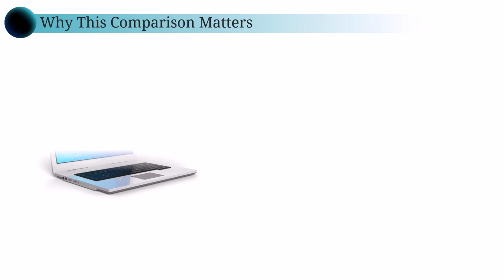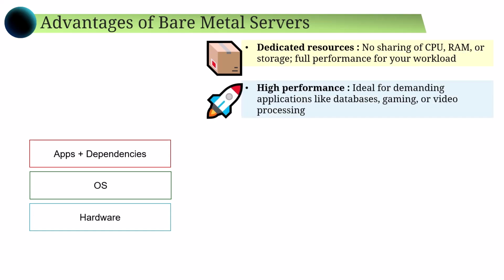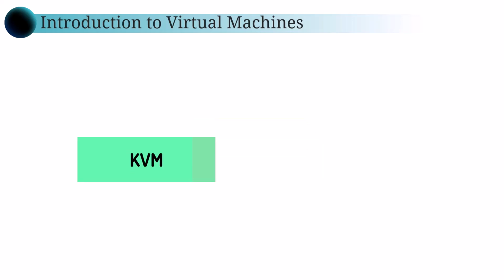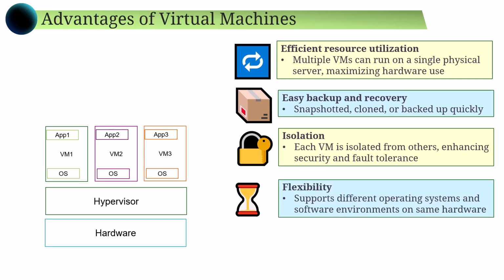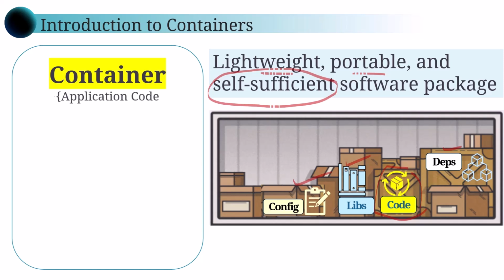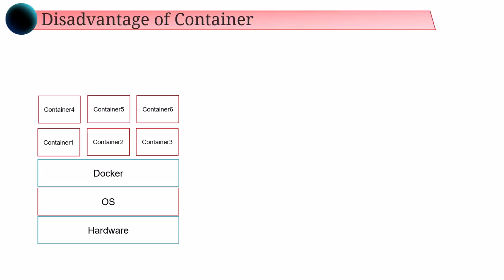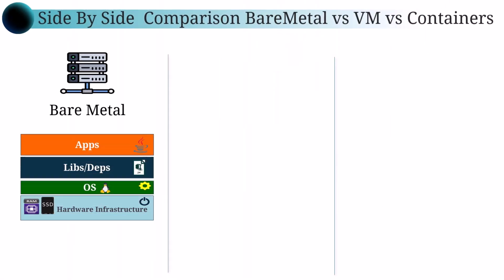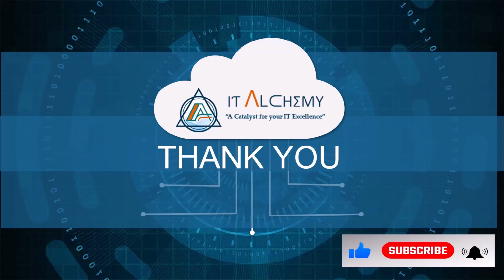Dont Pick Wrong !! Bare Metal Vs Virtual Machines Vs Containers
Description:

Confused about the differences between bare metal, virtual machines (VMs), and containers? In this video, we break down the pros, cons, and ideal use cases of each infrastructure model to help you choose the right one for your project or business.

Bare Metal – Direct hardware access, maximum performance
Virtual Machines – Strong isolation, flexible OS choices
Containers – Lightweight, fast, perfect for modern microservices

Whether you're a DevOps engineer, cloud architect, or just starting out in tech, this comparison of bare metal vs VM vs container will give you the clarity you need.

Topics Covered:
What is bare metal?
How do VMs work?
Why are containers so popular?

Performance, scalability, cost, and security comparison
Which to use and when?